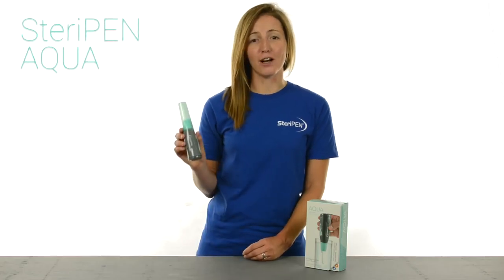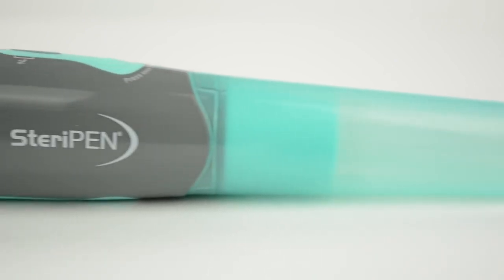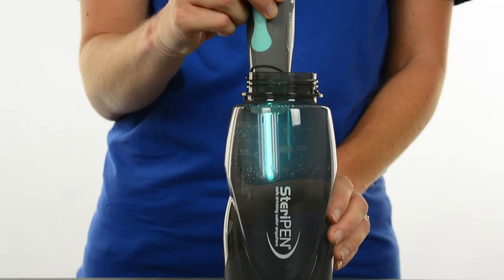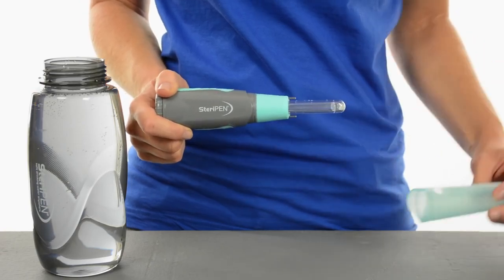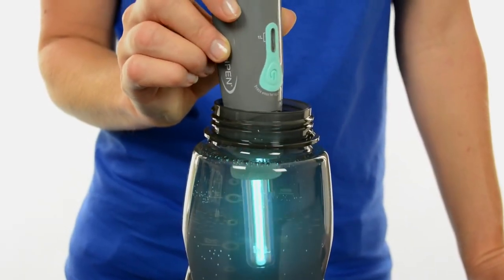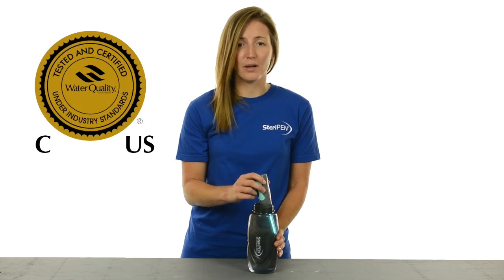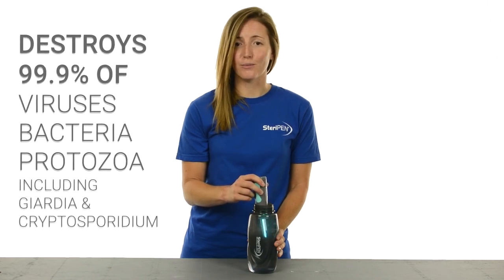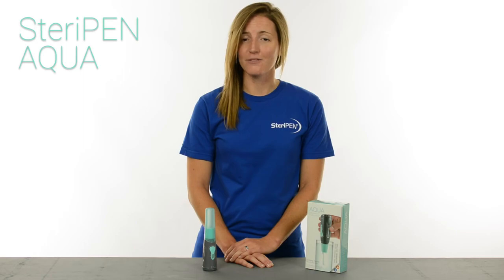SteriPEN Aqua Water Purifier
Aqua está destinado para aguas claras y es más eficaz de esta
manera; sin embargo, también es posible utilizarlo para el
tratamiento de aguas turbias, oscuras o sucias, en caso de
emergencia. Duplicando la duración de tratamiento (tratando
el volumen de agua dos veces), Aqua puede tratar agua que se
podría describir como: "más clara que opaca", "obviamente no
clara", "obviamente sucia", "con objetos que se ven a través del
agua, pero que son borrosos", o "tan sucia como limonada
diluida". Para mejores resultados de purificación UV, si el agua
es menos clara, filterla primero con el Pre-filter SteriPEN® o los
filtros FitsAll Filter® u otro método.
Aqua no está diseñado para purificar volumenes de agua
mayores a un litro. Si necesita purificar más de un litro, debe
divididir el agua a tratar en porciones no mayores a litro y
purificar cada porción por separado.
Cuando funciona correctamente, la lámpara UV emitirá una luz
visible y una luz Aquavioleta. Si la lámpara no emite luz visible,
no está funcionando correctamente y no debe utilizarse hasta
que se haya reparado.
Agitar el agua revolviendo Aqua o sacudiendo el contenedor
es necesario porque facilita una purificación uniforme.
Aqua no está diseñado para purificar el agua que se encuentra
por encima de la superficie del agua de un recipiente, tal como
las gotas de agua presentes en las paredes del recipiente.
Aqua no está diseñado para purificar las superficies de un
recipiente para beber, como el pico de una botella. Asegúrese
de limpiarlo siempre con un paño seco antes de beber.
Aqua puede utilizarse dentro de recipiente de vidrio, plástico,
cerámica o metal, ya que todos absorben o reflejan la luz UV, y
protegen de esta manera al usuario
de la exposición a la luz UV.
Aqua no está diseñado para ser utilizado por niños.
Aqua es un dispositivo de alto voltaje. Retirar
o forzar el tablero de circuitos electrónicos o el montaje de
la lámpara puede causar lesiones o daños. No abra, exponga,
modifique o toque el sistema de circuitos internos; esto puede
causar descargas de alto voltaje.
Al igual que otras lámparas tipo fluorescentes, Aqua contiene
una pequeña cantidad de mercurio. Al finalizar
su vida útil, por favor deséchelo de manera apropiada. Para
obtener instrucciones específicas, contacte a la organización
de tratamiento de desechos locales.
Operates on four AA batteries. Purifies 50 liters of water on one set of alkaline batteries or supercharge you Aqua with lithium batteries and you&#039;ll treat about 150 liters!

SteriPEN Aqua is the most economical UV water purifier around and since it carries the Water Quality Association’s Gold Seal, you can be sure it is safe and effective. In as little as 48 seconds, SteriPEN Aqua eliminates over 99.9% of bacteria, viruses and protozoa that cause water-borne illness.

Traveling to locations with questionable water quality? Tired of leaving a trail of plastic water bottles?
Concerned about where your family will find safe drinking water if there’s a disaster or boil water advisory?

Save money when traveling by using it to treat tap water rather than purchasing expensive bottled water. Use it in restaurants when visiting areas with questionable water quality. Bring it along on outdoor excursions to avoid carrying water supplies. At home, keep it with emergency supplies so you’ll have the security of knowing you’re prepared if your water supply should be compromised by a disaster or power outage.